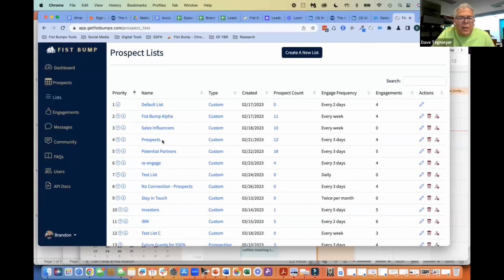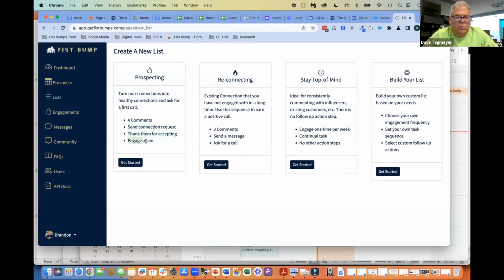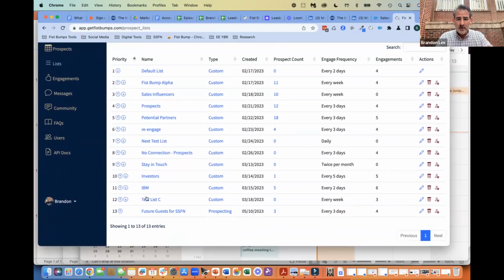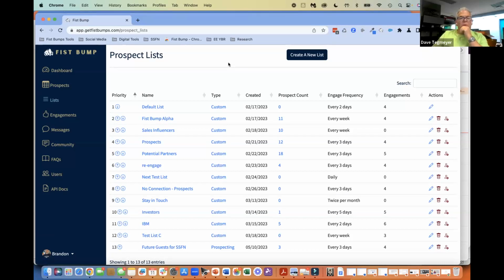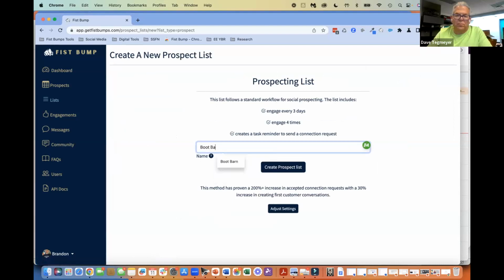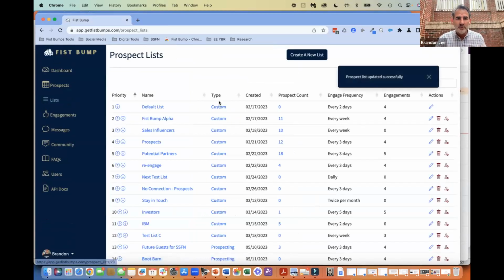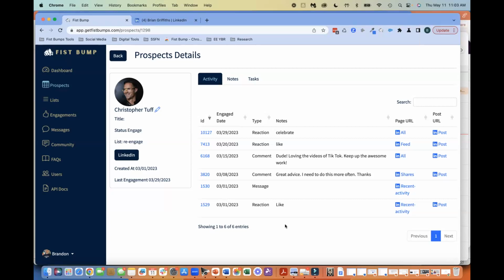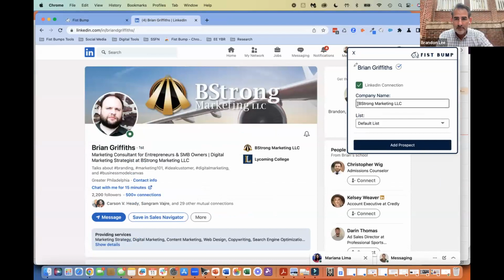Live Q&A from Inner Circle Live